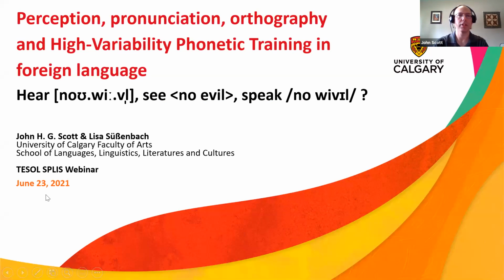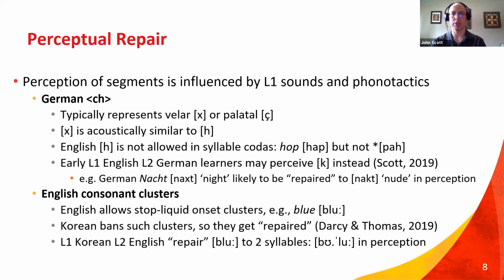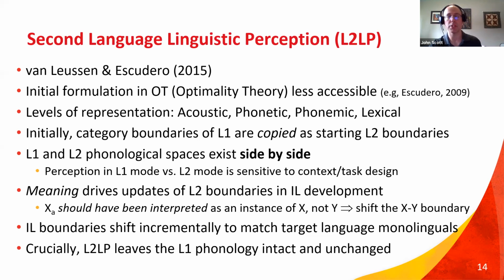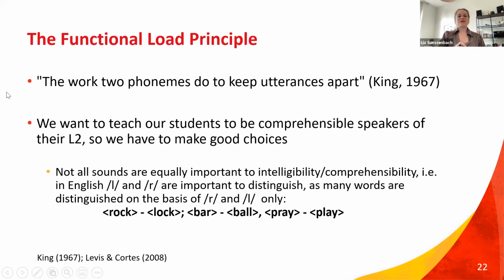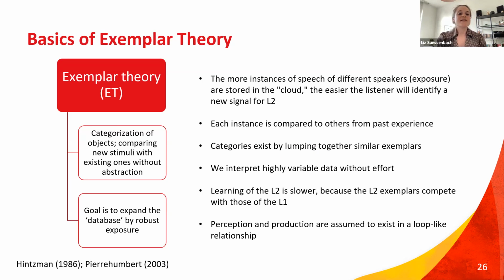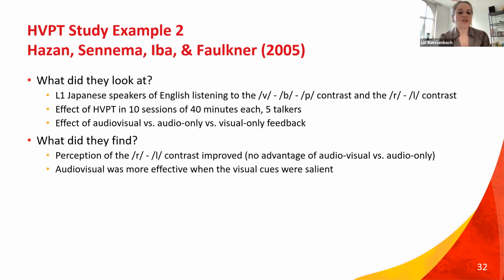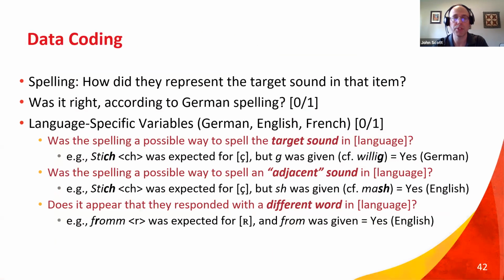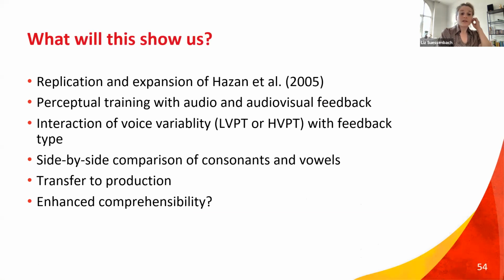SPLIS Webinar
SPLIS Webinar: Perception, Pronunciation, Orthography and High-Variability Phonetic Training in Foreign Language